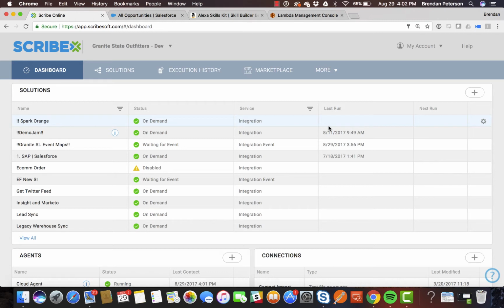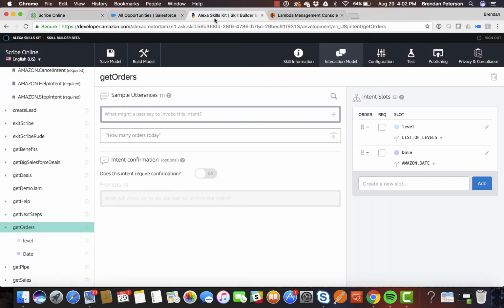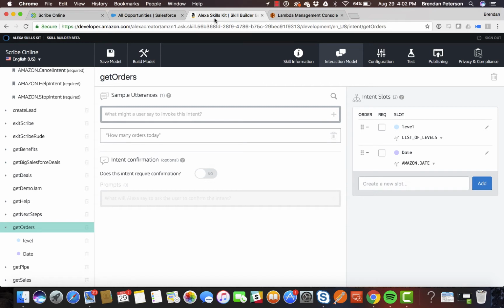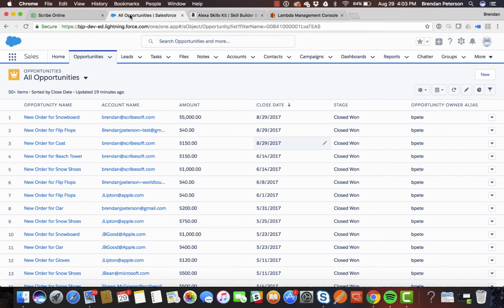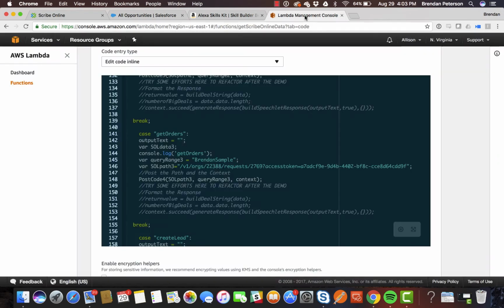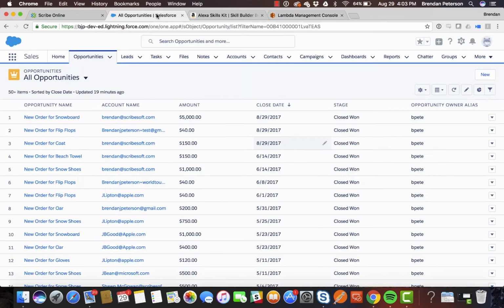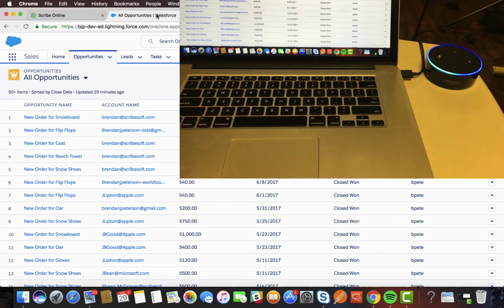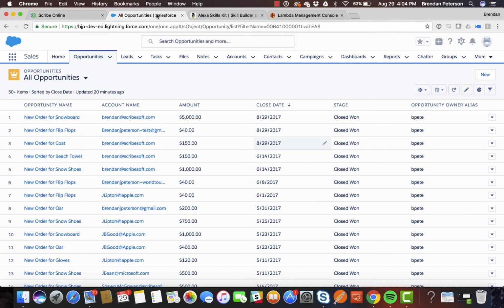Scribe Online and Amazon Echo Enable Voice Reporting via iPaaS